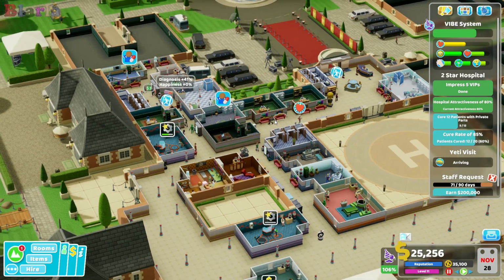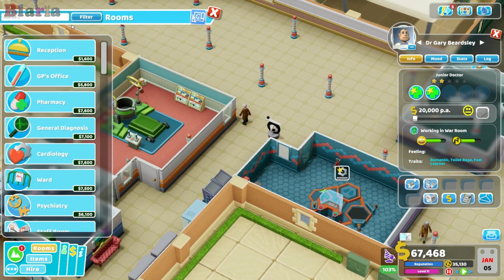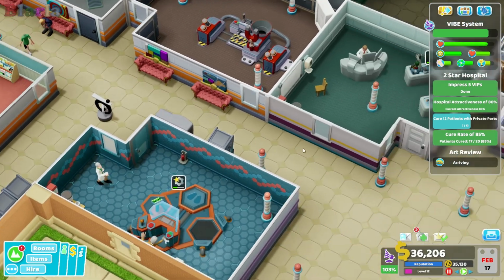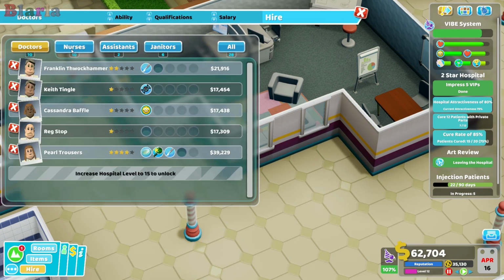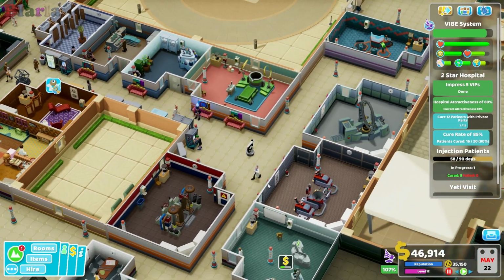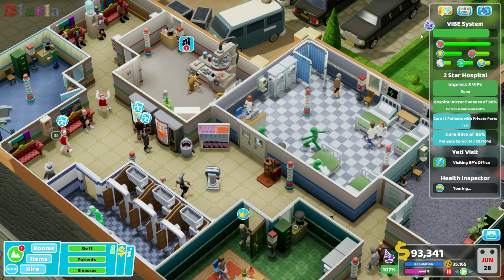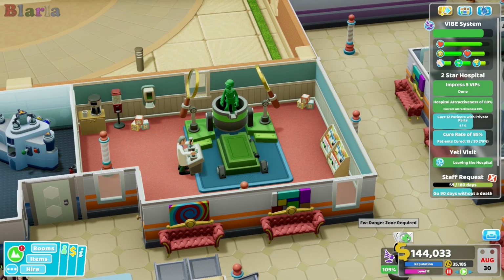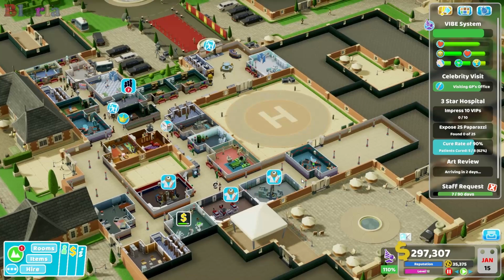🚑🎭 Two Point Hospital #334 - VIBE (Fitzpocket Academy ⭐⭐)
Clinics start to go in as we launch a marketing campaign for Private Parts, in today's @2pointhospital.

Design stunning hospitals, cure peculiar illnesses and manage troublesome staff as you spread your budding healthcare organisation across Two Point County.

To all my VIPs - I love you the most! 😘